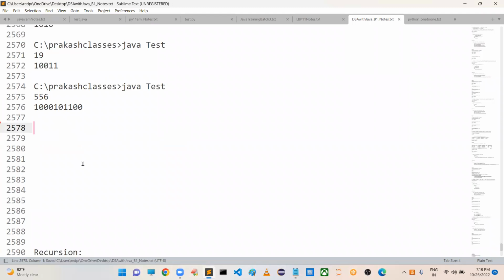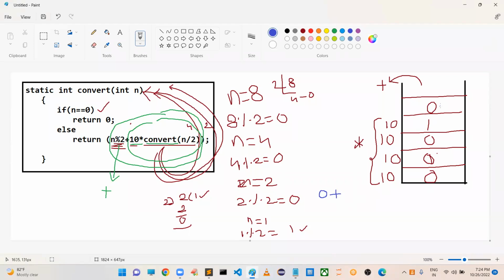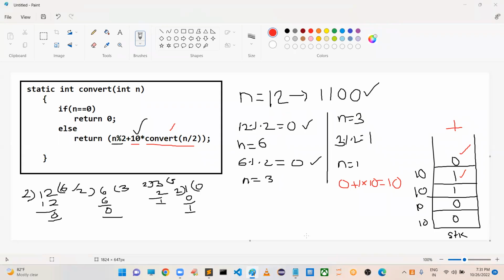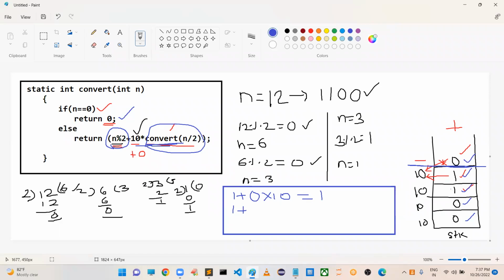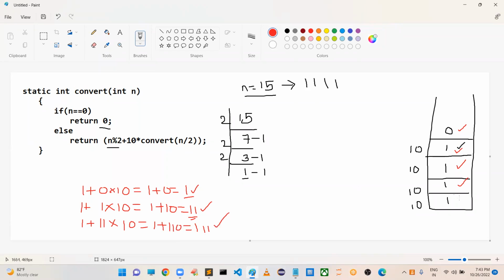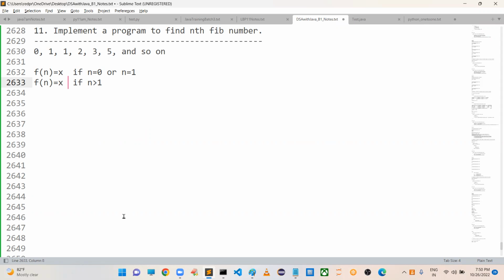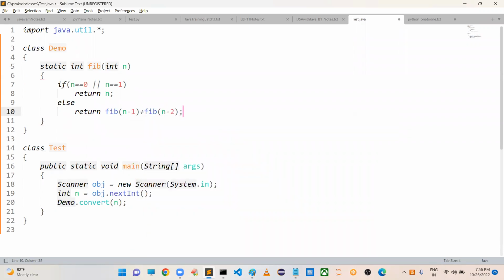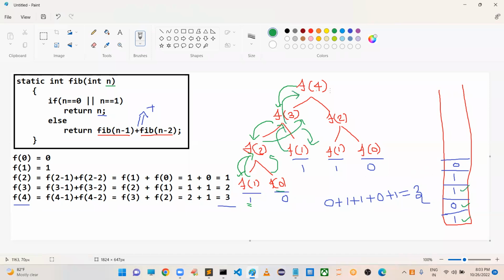Session 21 RECURSION 6 mp4 Team SPY